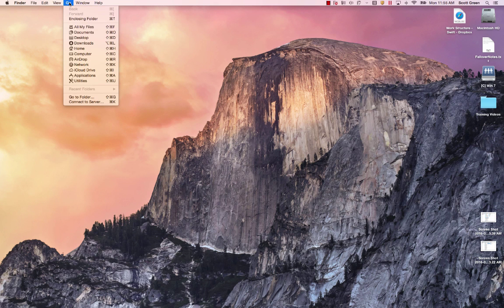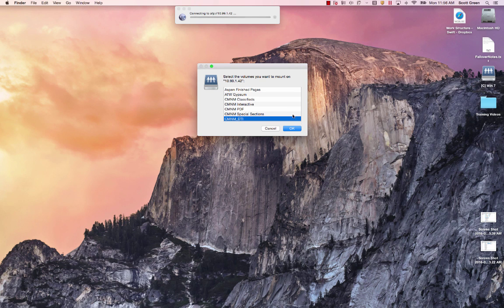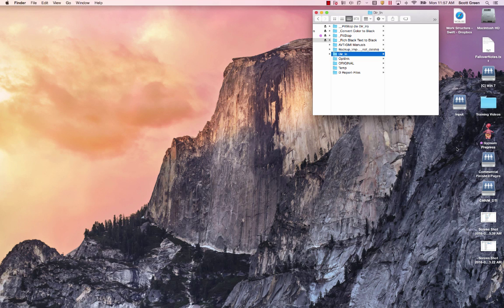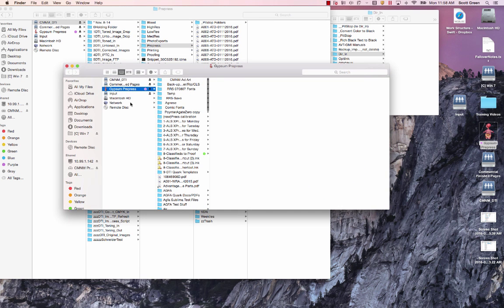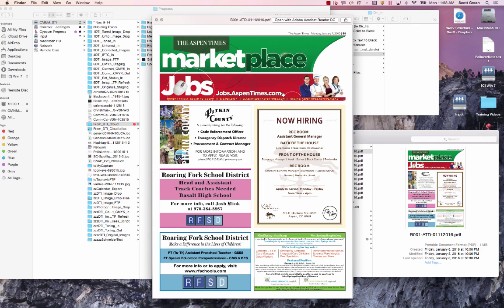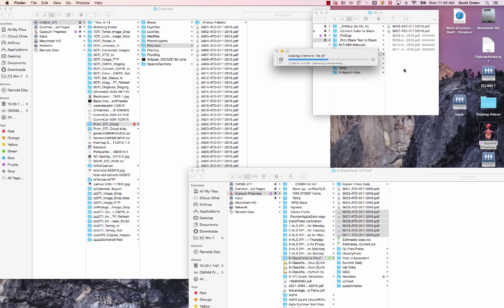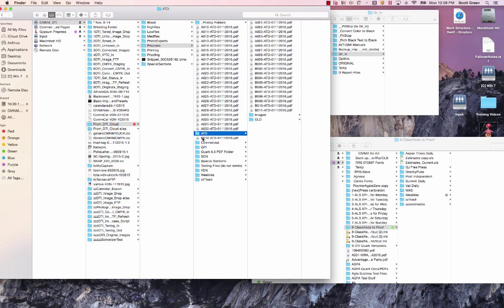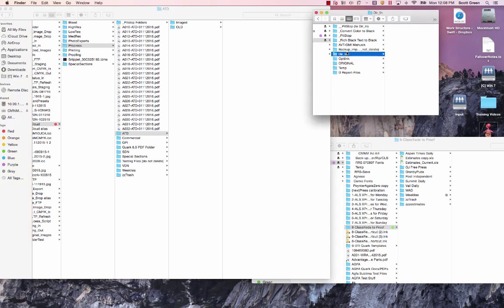Moving PDFs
Moving files around so that you can make plates